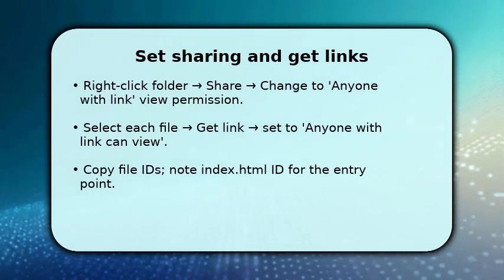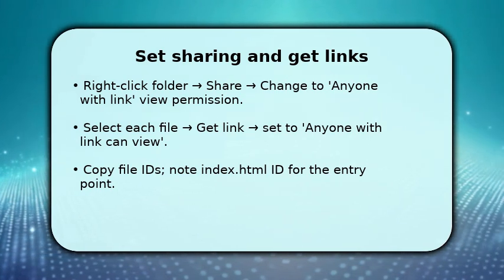How to Use Google Drive to Host Your Website - Easy Guide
How to Use Google Drive to Host Your Website - Easy Guide | 🔒 Surfshark VPN Deal — Stay private and secure. $1.99/mo + 3 Months Free ▸

Learn the step-bythy process of using Google Drive to host your website with our easy guide. Discover how simple it is to set up a hosting platform within this convenient cloud storage service, ensuring accessibility and security for all users.

Google Drive, hosting site, web setup on drive, website management Google Drive, cloud-based website host